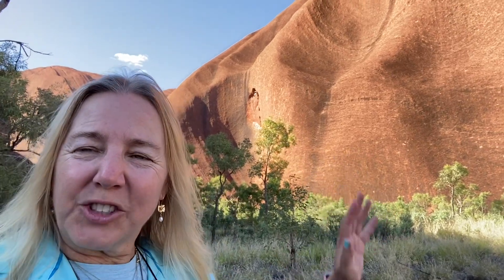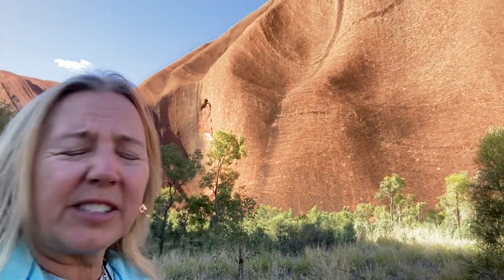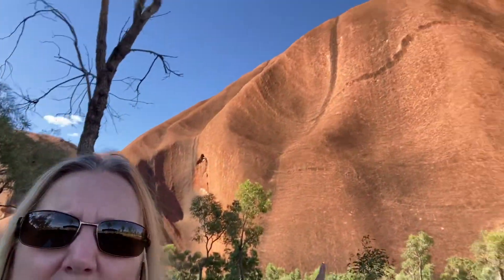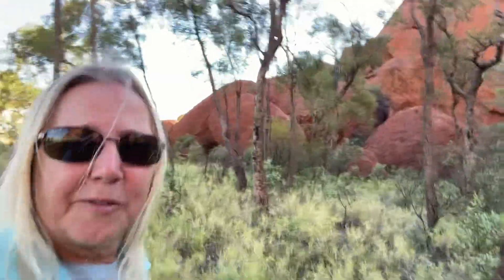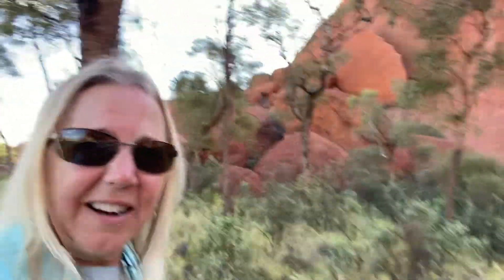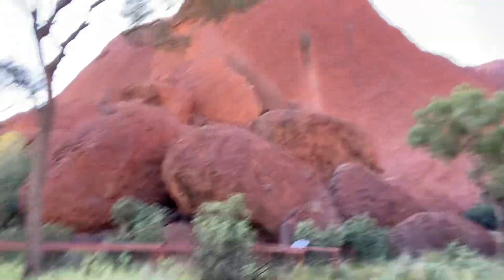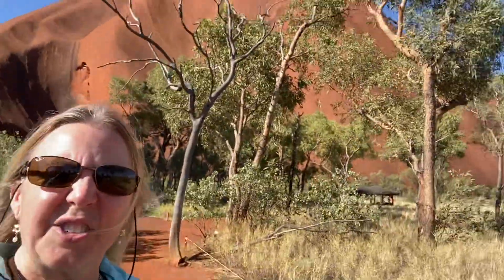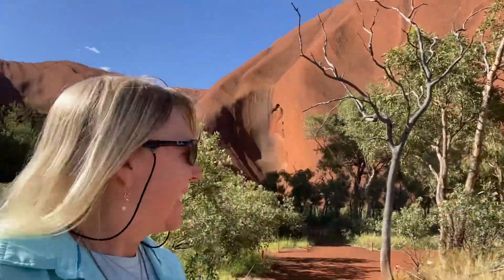Australia-Walking Ayer’s Rock (Uluru)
I’m at Uluru National Park and I’m walking the perimeter of Ayer’s Rock. It’s about 100 F /43C, so it’s very hot! I’m checking out the desert oaks and all the vegetation, since there’s been a lot of rain recently. It’s amazing views from all sides. The black flies are insane, so carry a net and water.